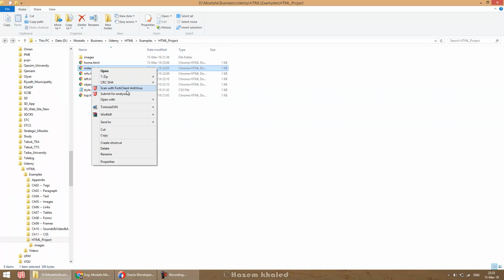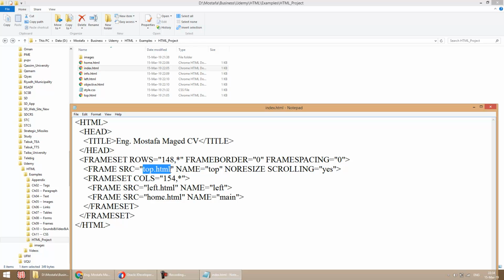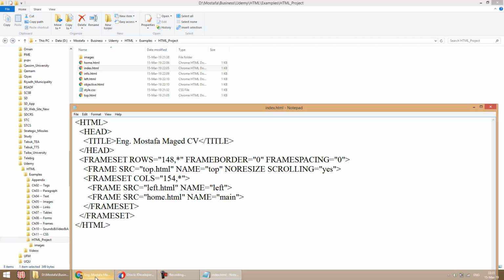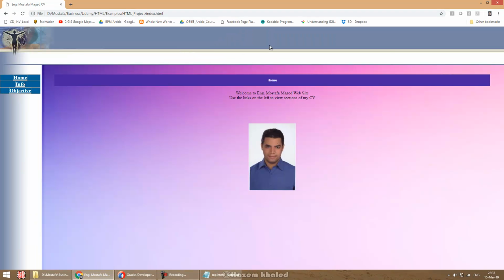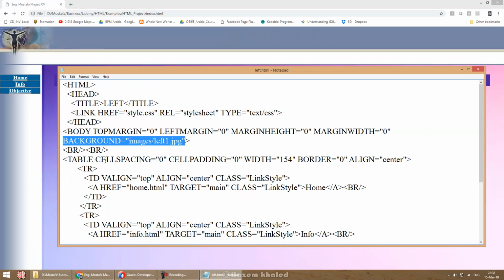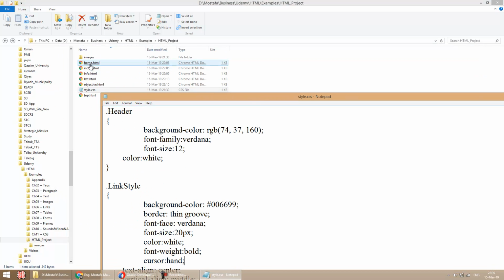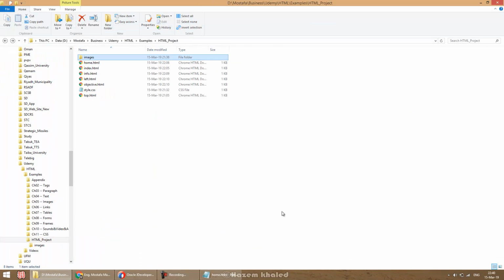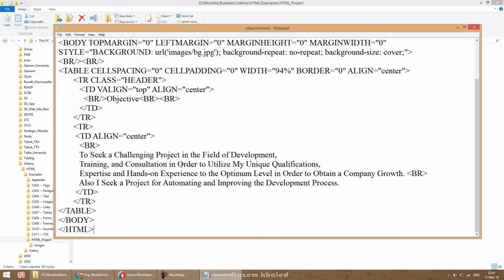HTML 17 Project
Create Your CV as a Web Site